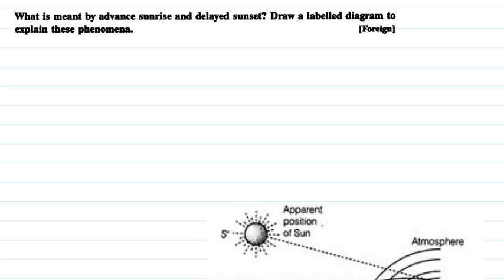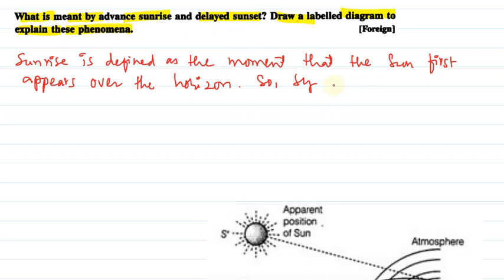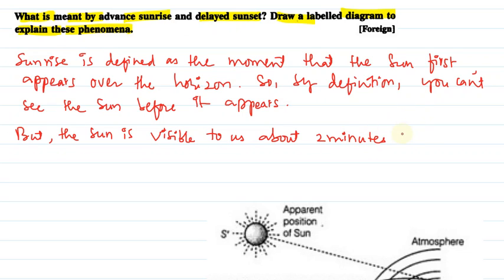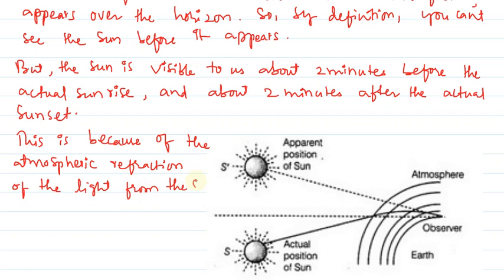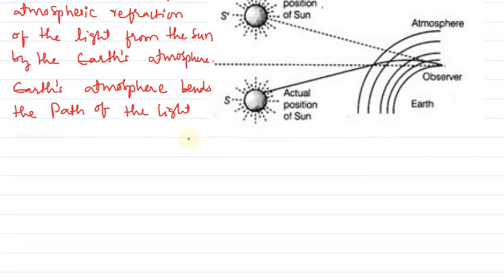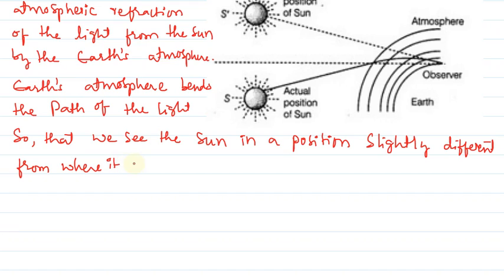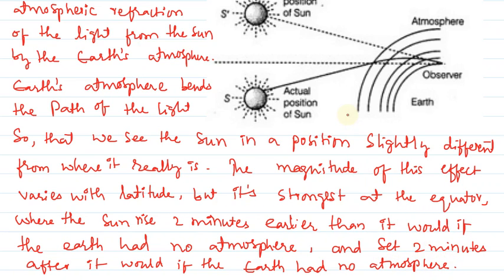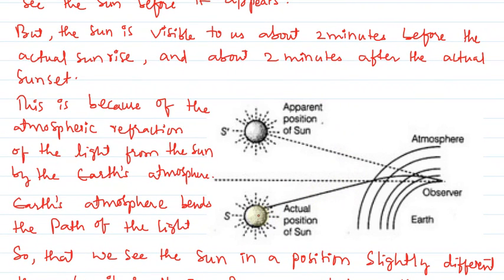why sun appears before sun rise and sunset ?